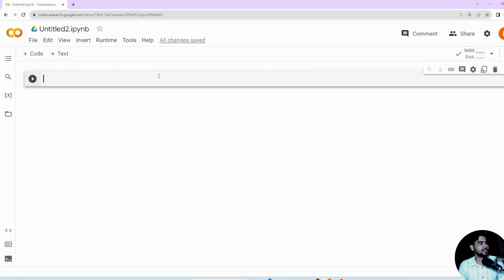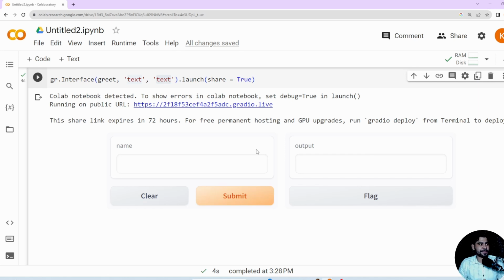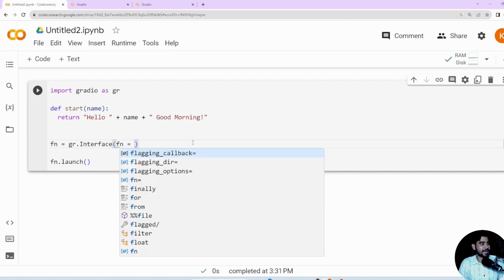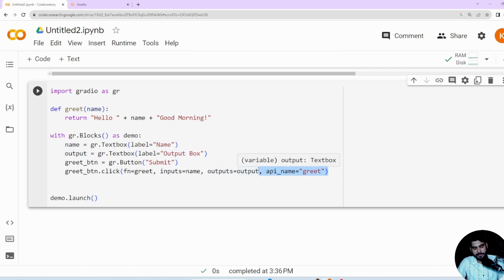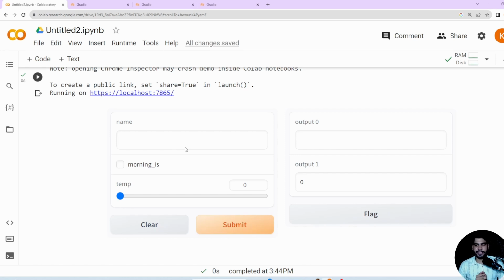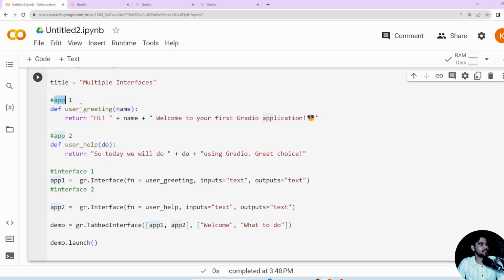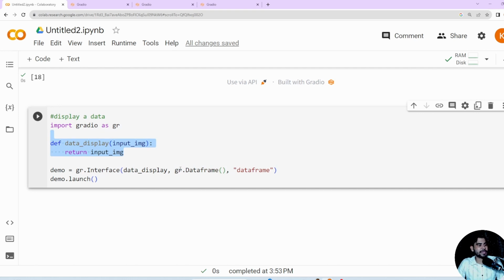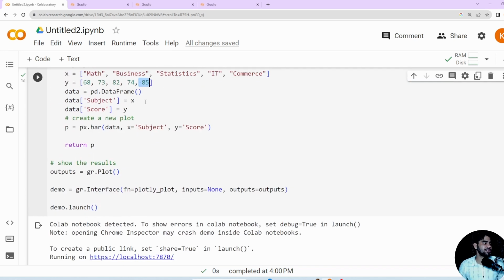Gradio Crash Course - Fastest way to build & share apps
Data Science
Data Analytics
Placement  Guidance